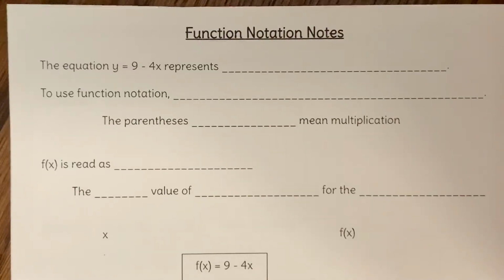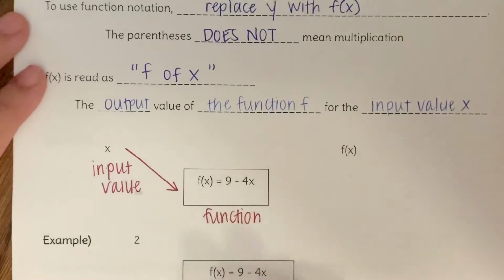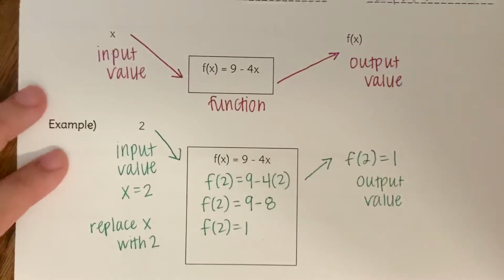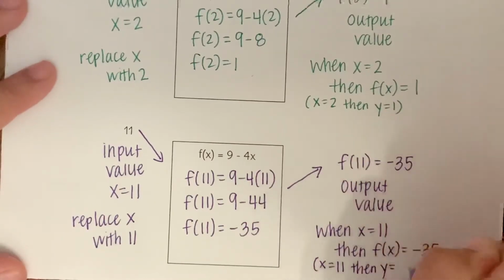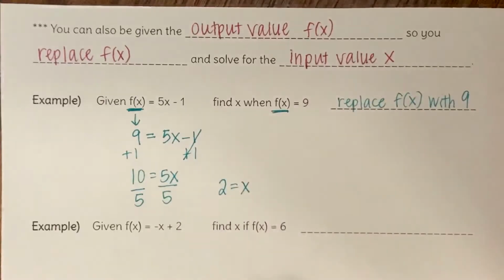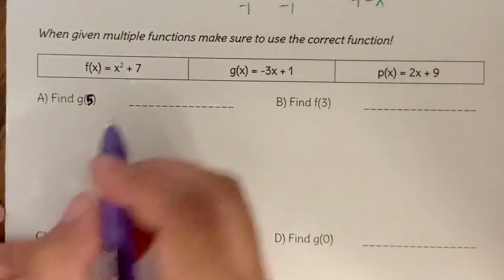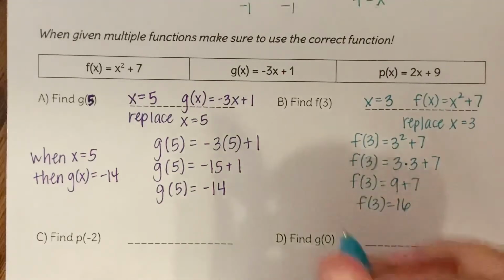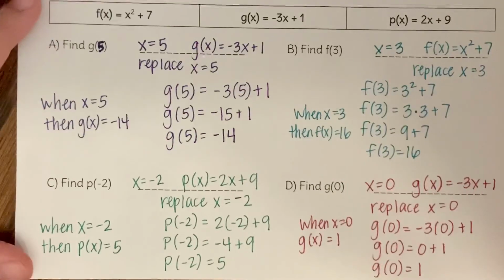Function Notation Notes